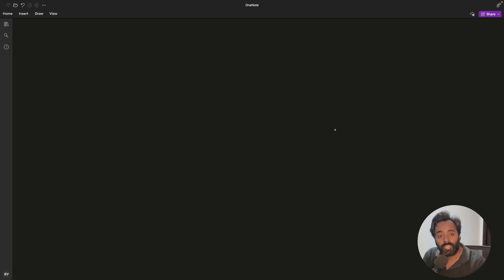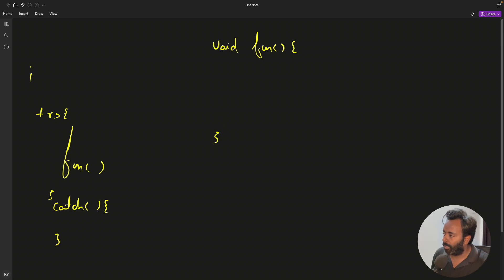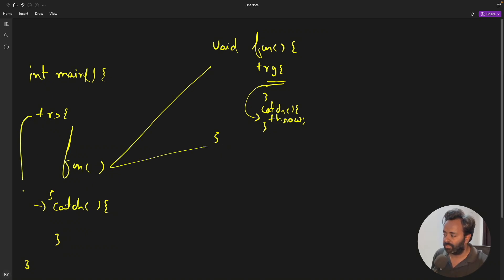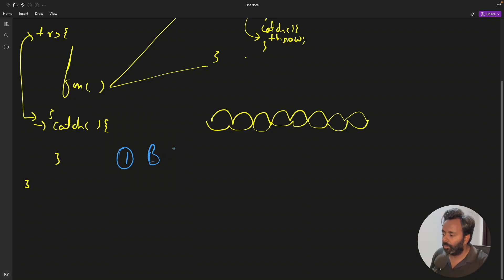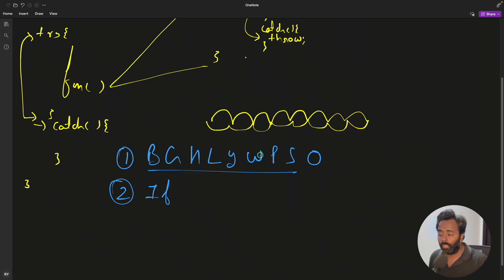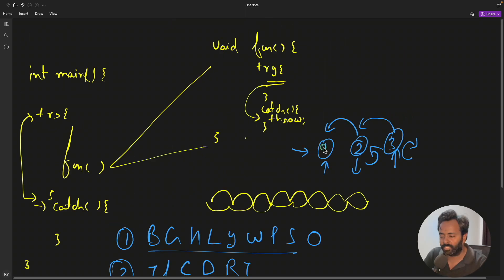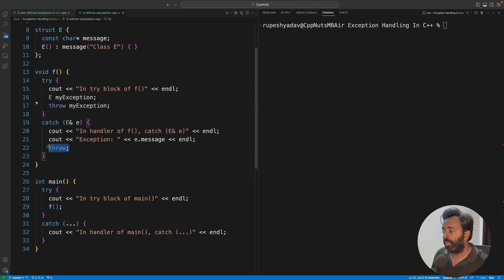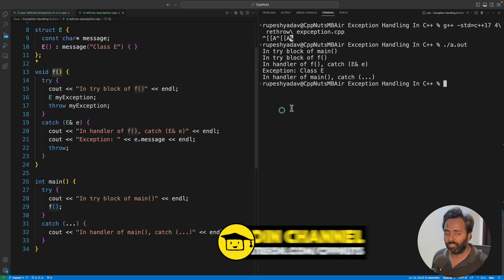ReThrow Exception In C++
Why re throw exception in c++, there can be series of reasons for the same.
Few are may be you want to log something and then handle the exception or there is a series of election stages and now you want to handle each stage separately.
Let’s see more in the video, and let me know if you have some doubts. We can discuss In comment section.